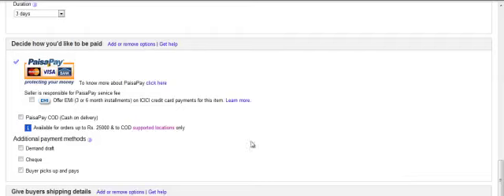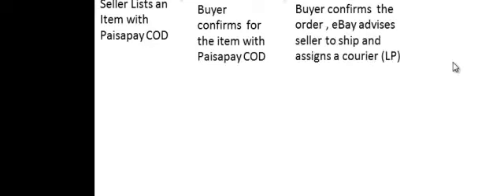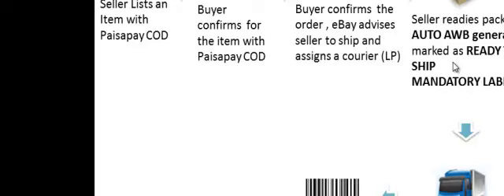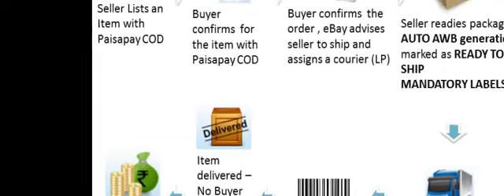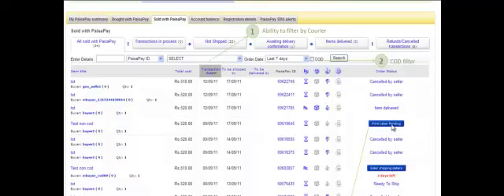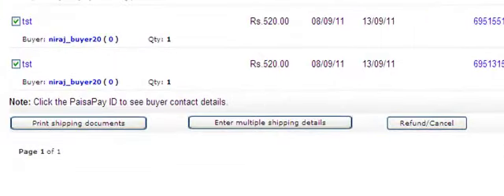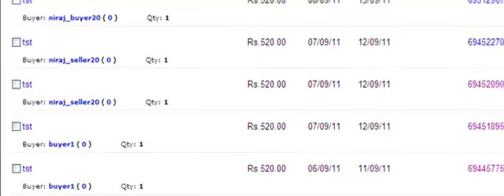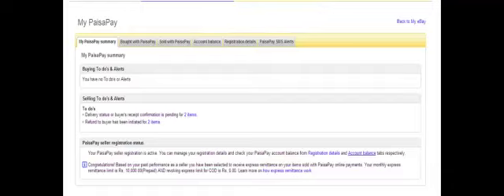COD Process on eBay India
How COD process works on ebay India